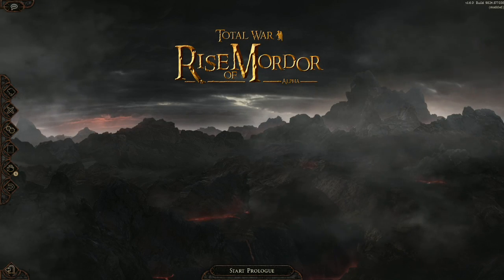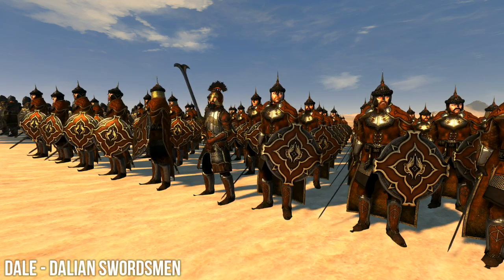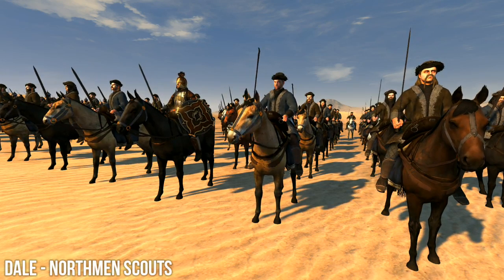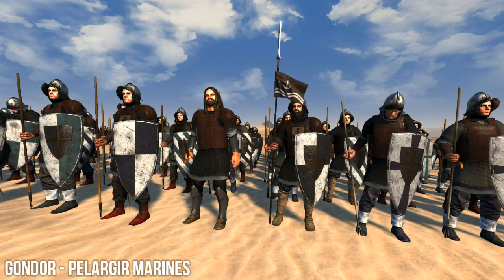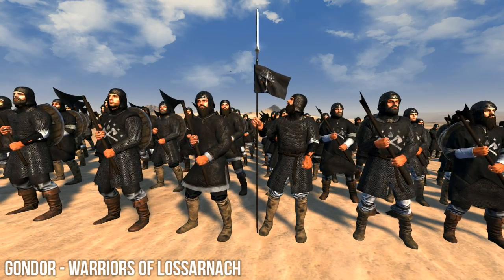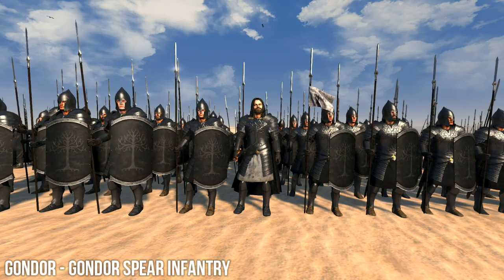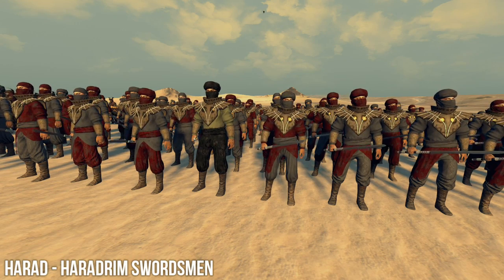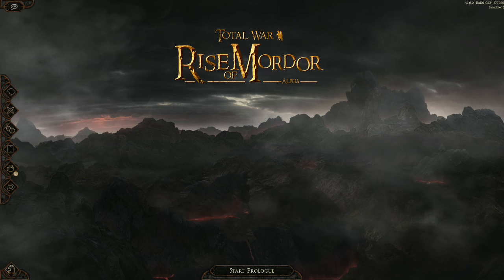Rise of Mordor - Gondor & Dale (Army Overview)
The Rise of Mordor team was kind enough to share the new unit for Dale and Gondor!